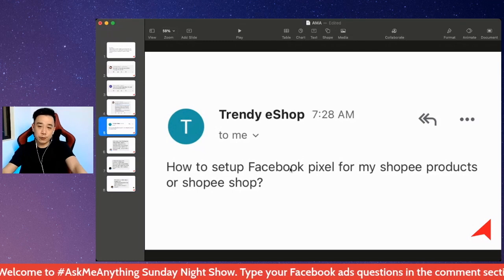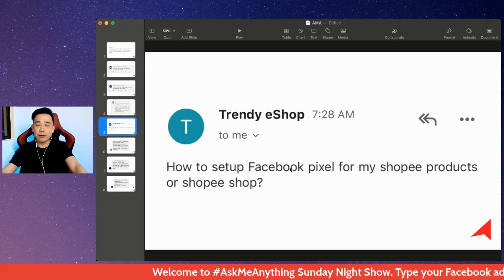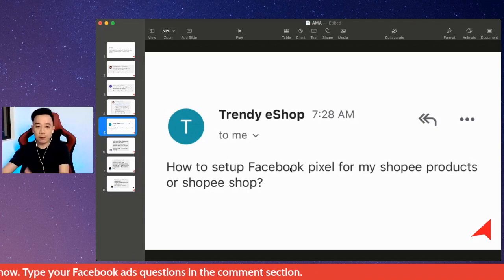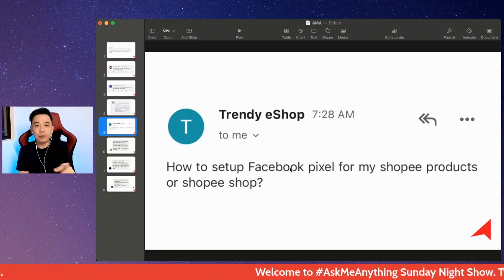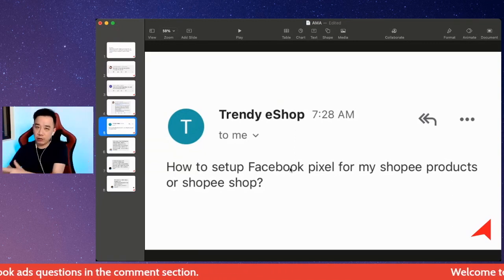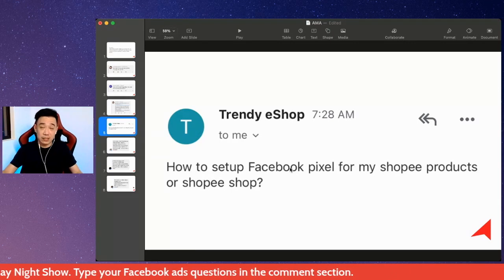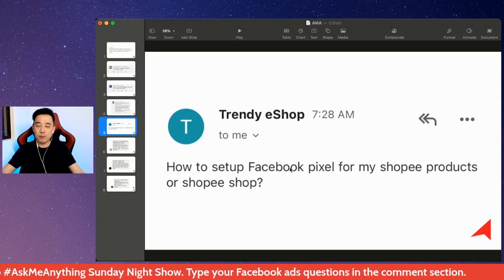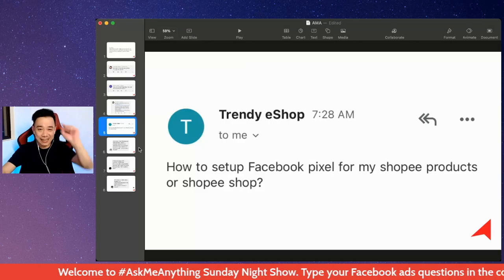Facebook Pixel on Shopee/Lazada? The TRUTH!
Frustrated that you can't install a Facebook Pixel on your Shopee, Lazada, Amazon, or eBay store? You're not alone! E-commerce marketplaces don't allow direct pixel installation, meaning you miss out on valuable retargeting data based on website visits, product views, and add-to-carts.

But don't despair! There's a workaround for Shopee and Lazada: CPAS (Collaborative Ads). CPAS allows Shopee/Lazada to share your product catalog directly with your Facebook Ads account, enabling retargeting campaigns. Think of it as a marketplace-approved way to get those valuable leads back!The catch? Access to CPAS isn't readily available.

Here's the key to unlocking CPAS:
• Level Up Your Store: Aim to become a Shopee Mall seller (in Malaysia) or a Shopee Preferred seller.

• Focus on Growth: Increase your sales and overall store performance. The better your store performs, the higher your chances of gaining CPAS access.

While a direct Facebook Pixel integration for Shopee/Lazada remains impossible, CPAS offers a powerful alternative for retargeting and boosting your sales. Focus on becoming a top-tier seller, and unlock the potential of collaborative ads!ecommerce facebookads shopee lazada cpass retargeting marketing digitalmarketing ecommerce marketing

00:00 Facebook Pixel Limitations on Marketplaces
00:10 Why You Can't Install a Pixel on Marketplaces
00:20 The Power of Facebook Pixel Retargeting
00:30 CPAS: The Alternative to Facebook Pixel
00:40 How CPAS Works for Marketplace Sellers
00:50 CPAS Access: Not So Easy to Get
01:00 Becoming Eligible for CPAS
01:10 Level Up Your Store for CPAS Opportunity
01:20 No Facebook Pixel for Shopee: The Reality